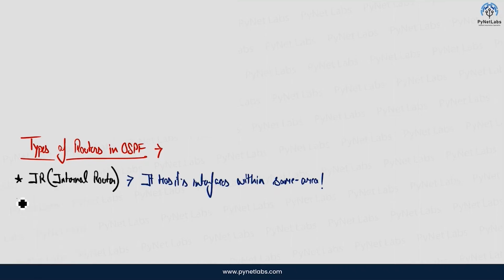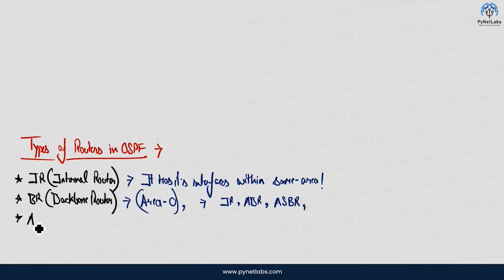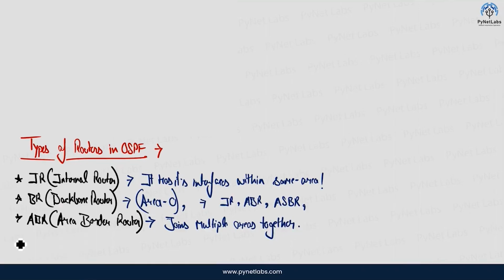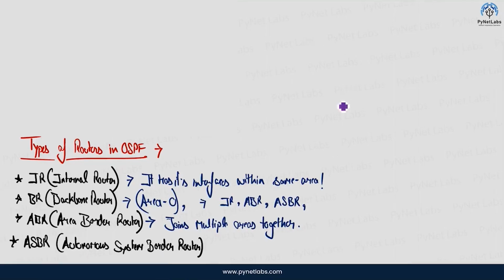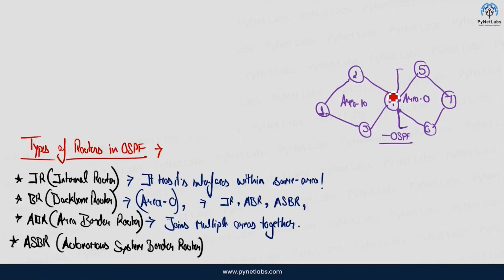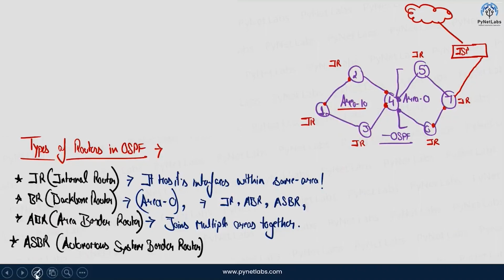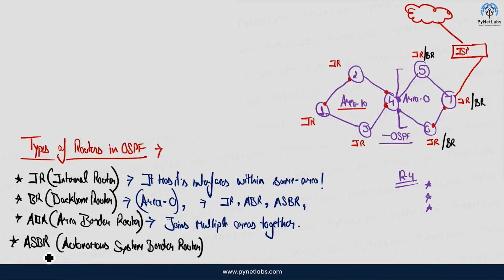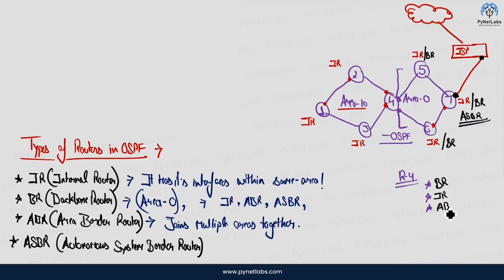Types of Routers in OSPF Explained | ABR, ASBR & Backbone Router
Learn the different types of routers used in OSPF networks and understand how ABR, ASBR, Backbone Routers, and Internal Routers work in real enterprise routing environments.

In this video, we will explain OSPF router roles step-by-step with easy networking examples for CCNA and networking students.

Types of Routers in OSPF.

- IR - Internal Router
- BR - Backbone Router
- ABR - Area Border Router
- ASBR - Autonomous System Border Router

Understanding these router types is essential for network engineers looking to optimize their OSPF configurations and enhance their overall network performance. We'll explore each type of IPv6 router, provide practical examples, and offer tips on how to effectively implement them in your network.

Whether you're preparing for a certification or simply looking to expand your networking knowledge, this video will provide you with the insights you need.

 🆘 Helpline Connect:-